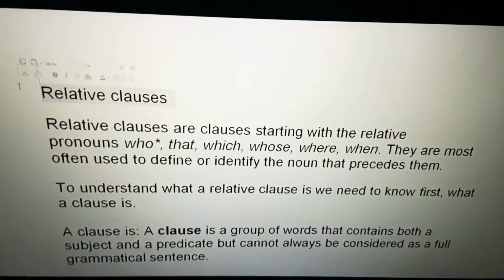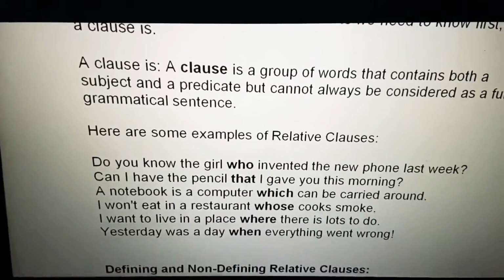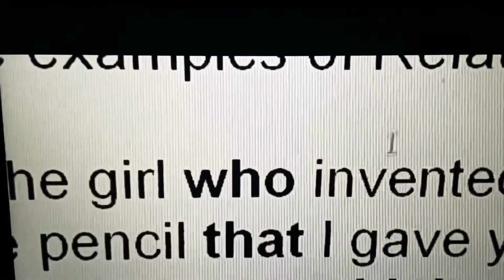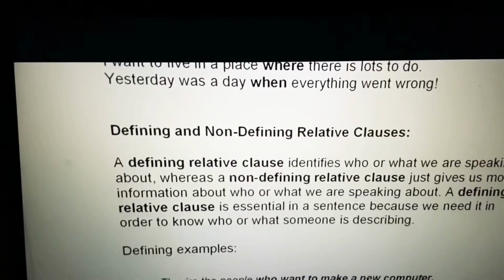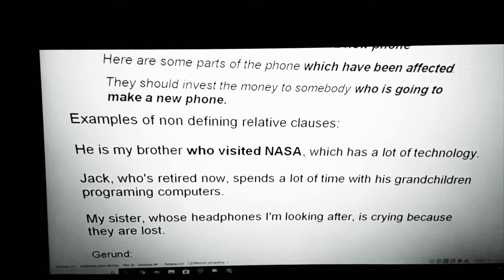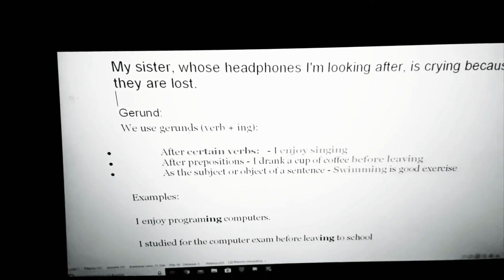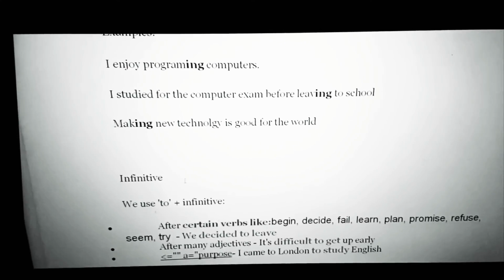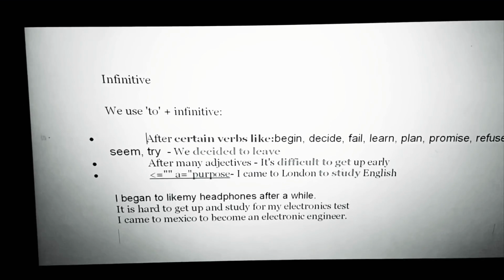Relative clauses, gerund and infinitive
Gabriel Cabrera Flores 5103